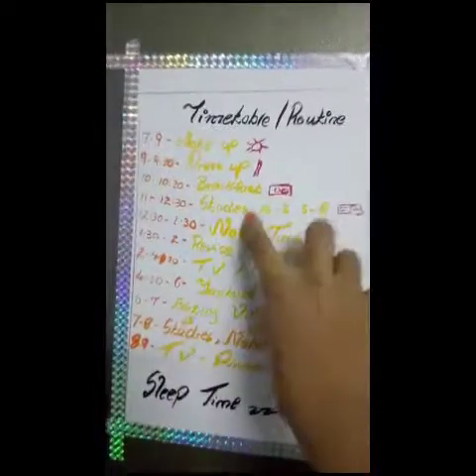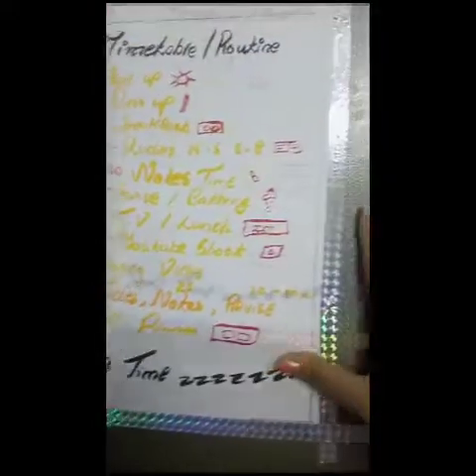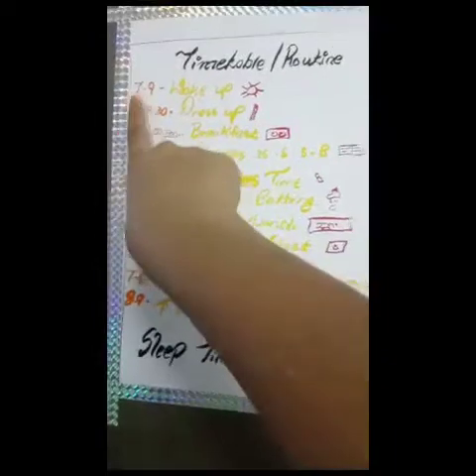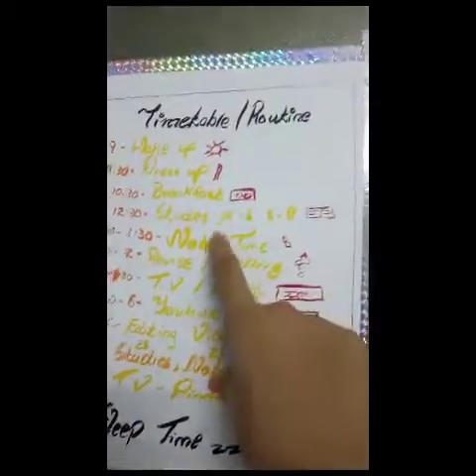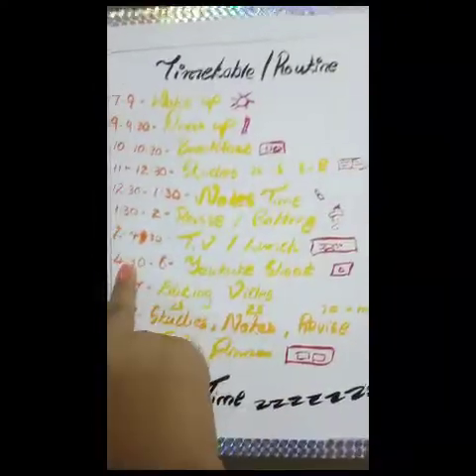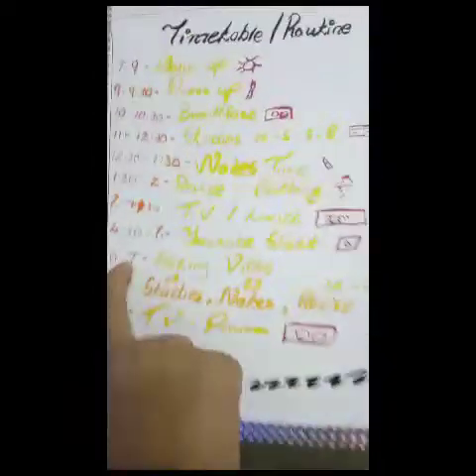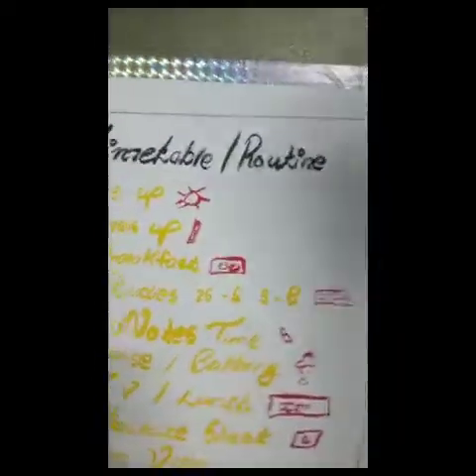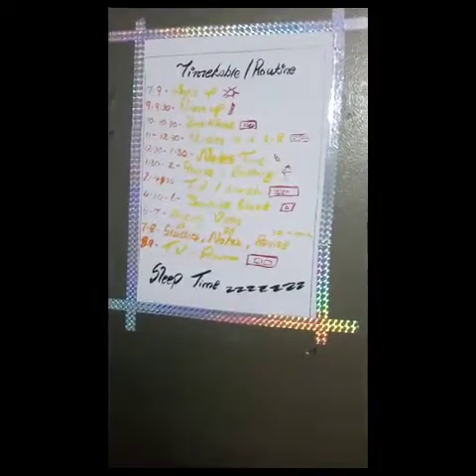My New TimeTable / Routine Making Video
I am Temy i am a school student i will be uploading videos on Haul and tours and vlogs and study related videos and creative works.

If you like our videos then like it.
If you want to talk to me talk in comment section below.

Bye.